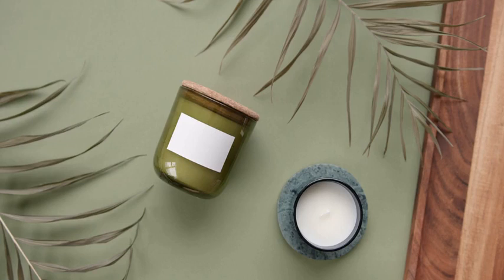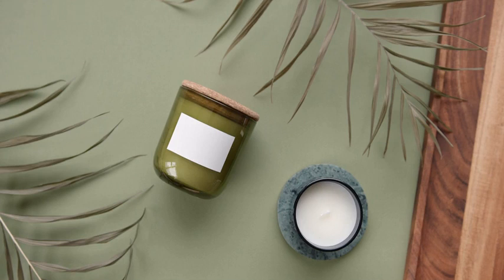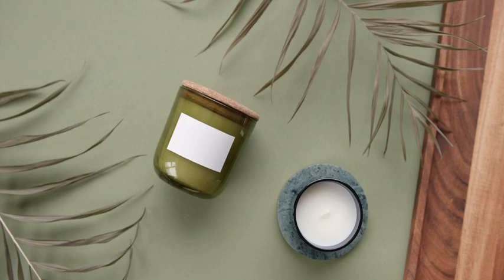Home Remedy for Dark Circles